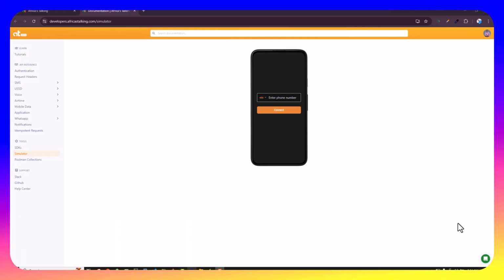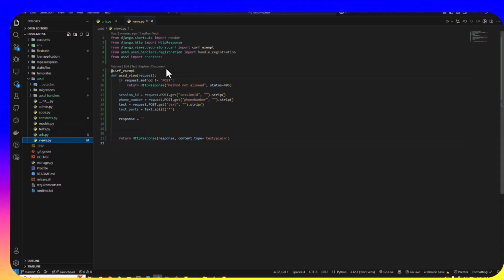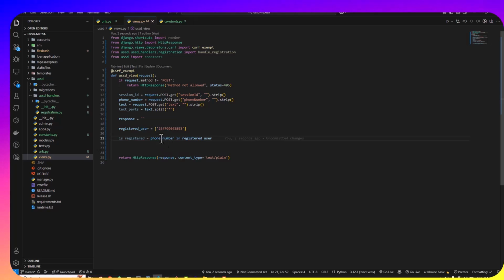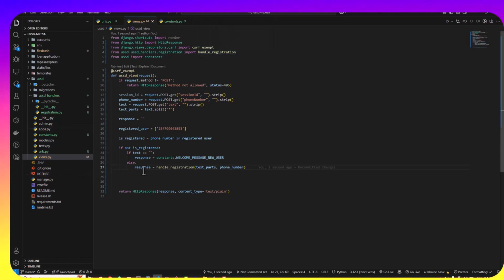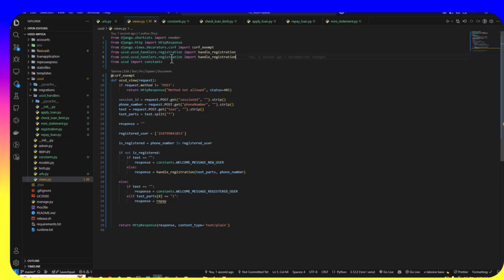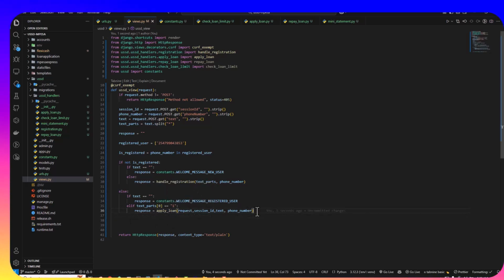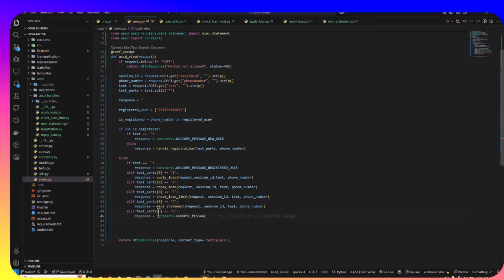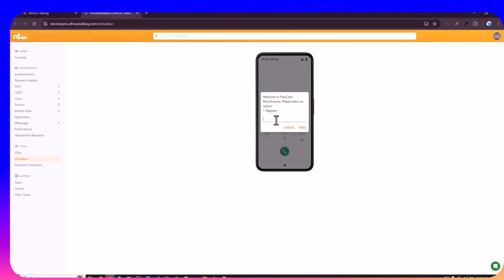USSD + Mpesa Integration with Django | USDD Menu Setup || Part 3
🔹 What You'll Learn in This Video:
✅ Implementing USSD menu logic in Django
✅ Structuring USSD menus for scalability and flexibility
✅ Handling user input and dynamic menu navigation
✅ Best practices for clean and maintainable USSD code

🔥 This is a crucial step before integrating payments and enhancing user interactions!

📌 Watch the Full Series:
🔗 Part 1: [ • ] – Introduction & Setting Up Django
🔗 Part 2: [ • ] –System Design & Heroku Setup